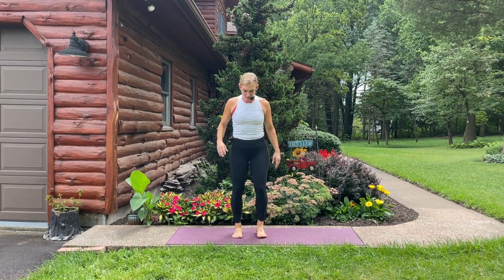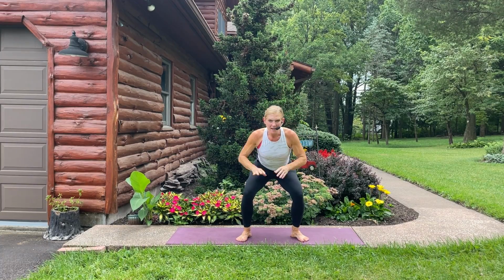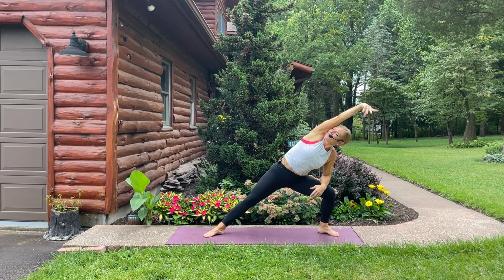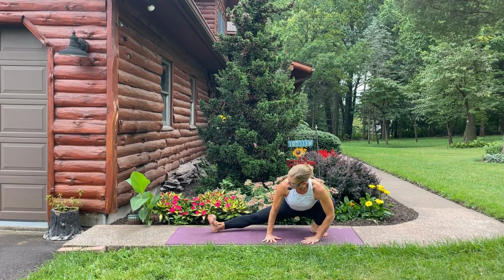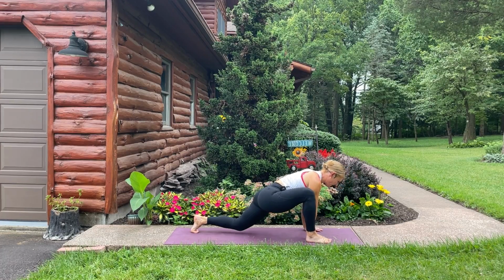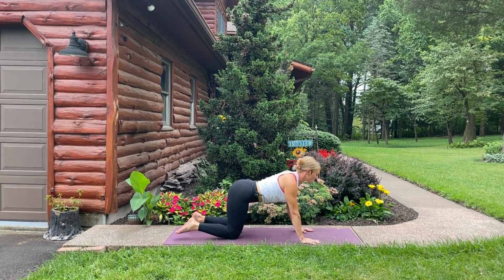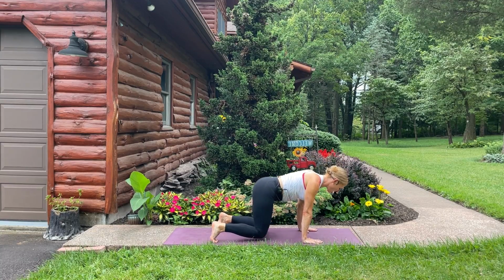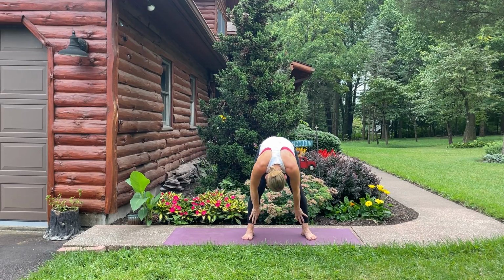DAY 25 Invigorating FULL BODY MOBILITY FLOW - Stretching and Mobility Challenge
Welcome to Day 25 of our stretching and mobility challenge where you'll experience an invigorating full-body mobility flow designed to uplift your spirit and energize your entire being.

This dynamic session seamlessly guides you through a series of movements that engage every muscle group, enhancing flexibility and promoting a sense of vitality. With each stretch and flow, you'll feel your body awakening and your spirit lifting, leaving you refreshed and ready to tackle whatever comes your way.

Embrace this session as a rejuvenating journey, filling your day with energy and positivity.